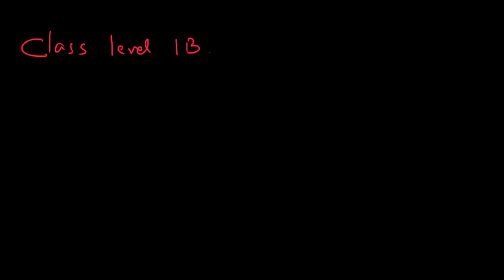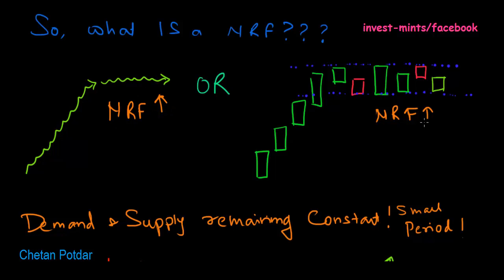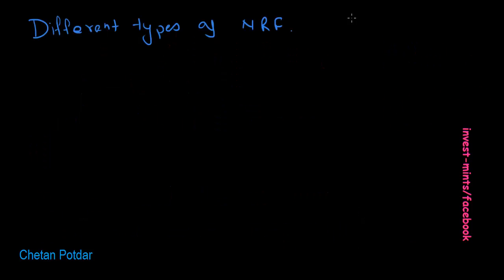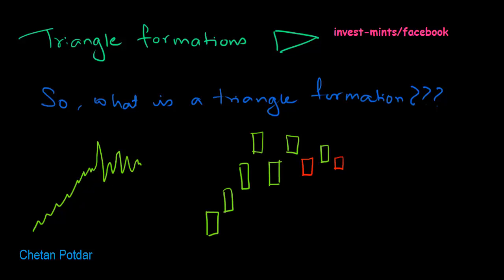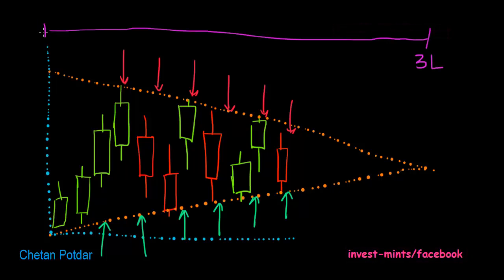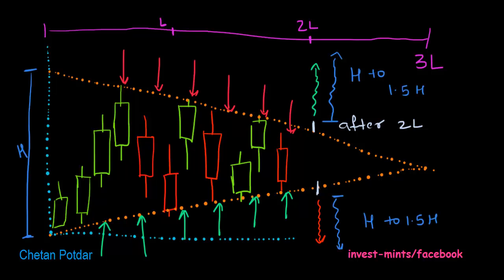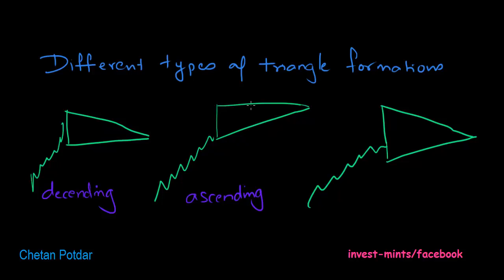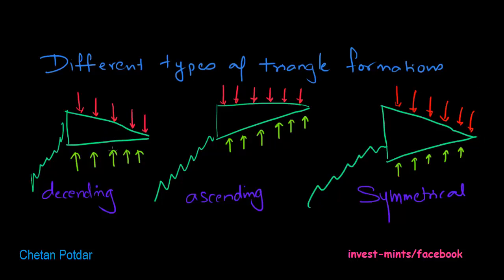10. Technical analysis - NRF and Triangles.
NRF and Triangle formations trading.